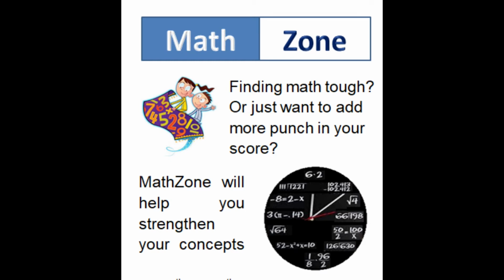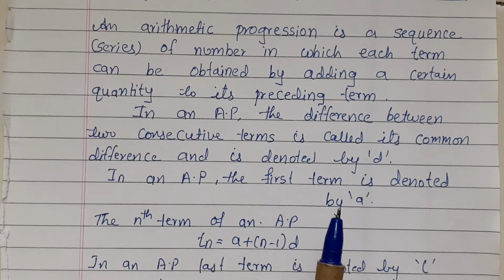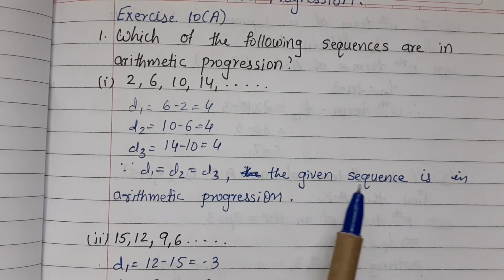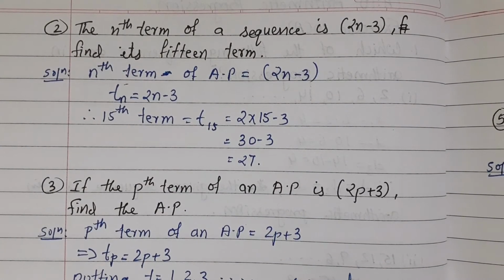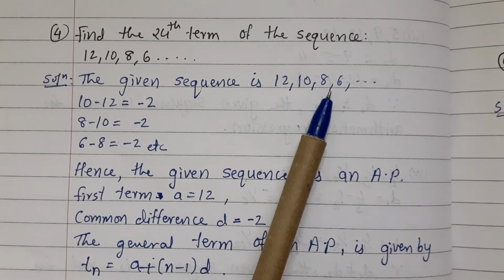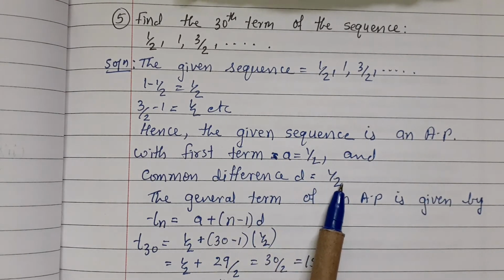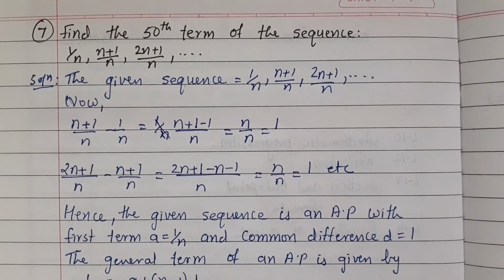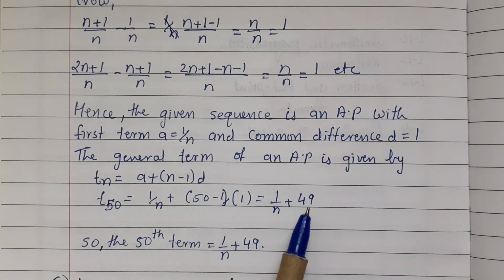Arithmetic Progression Introduction & Exercise 10A 1 to 7